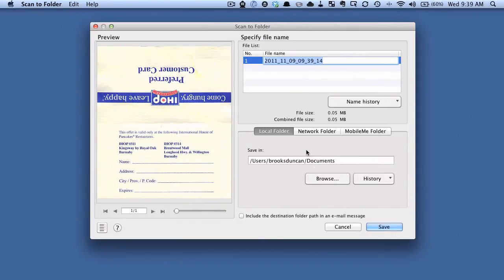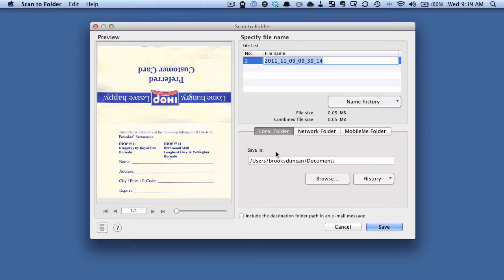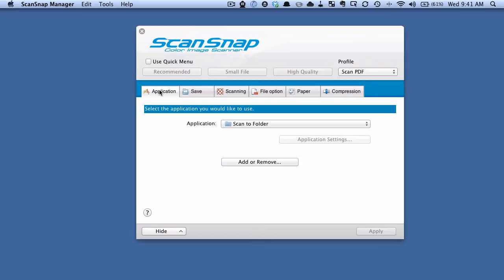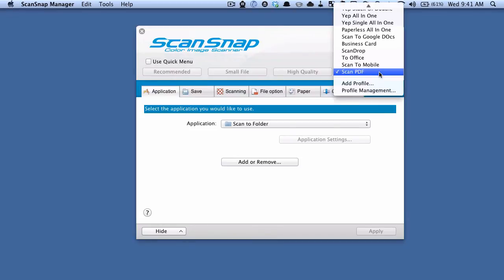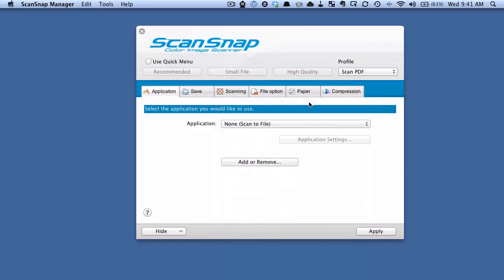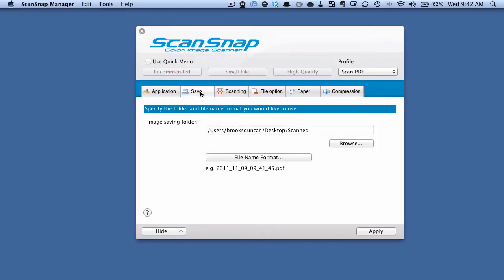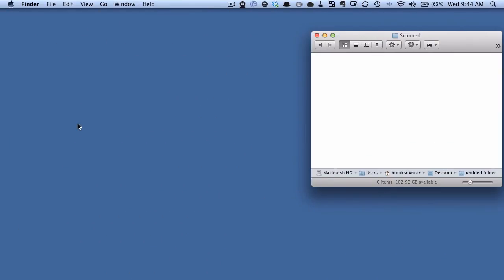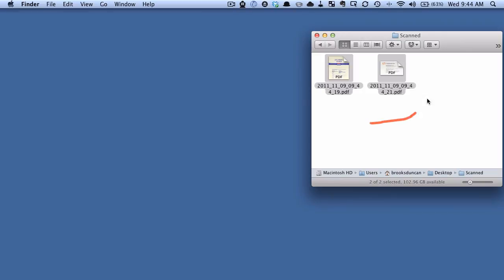How To Stop Fujitsu ScanSnap From Prompting On Scan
- By default, when you scan to a folder with the Fujitsu ScanSnap scanner, it prompts you for the name and location. This can slow you down, and this video shows you how to disable it.